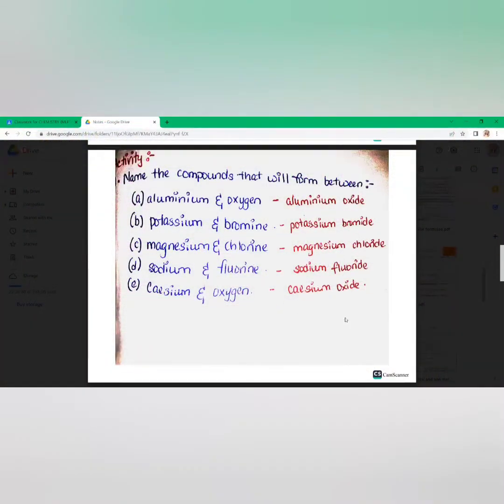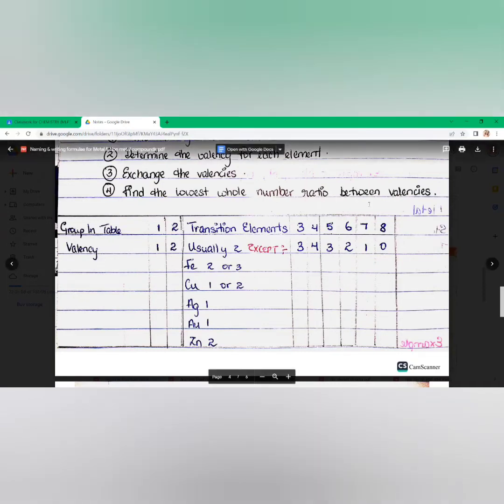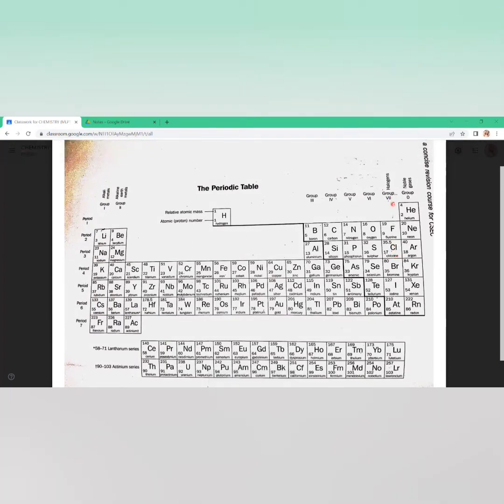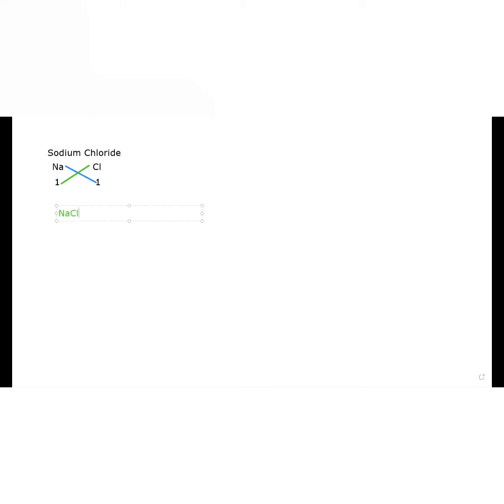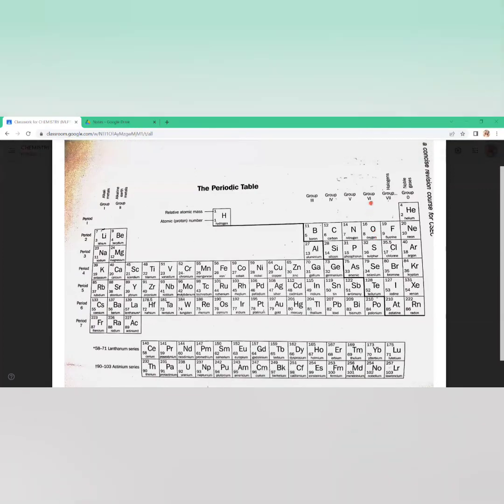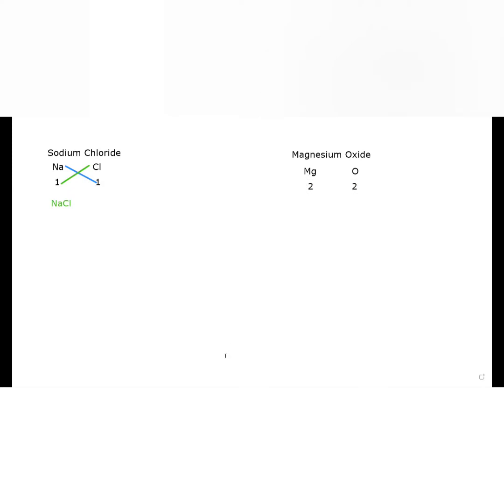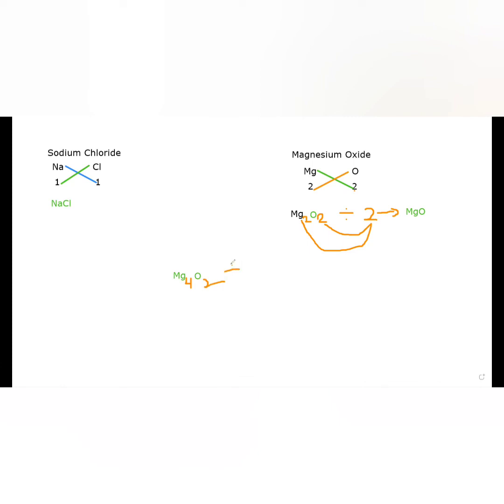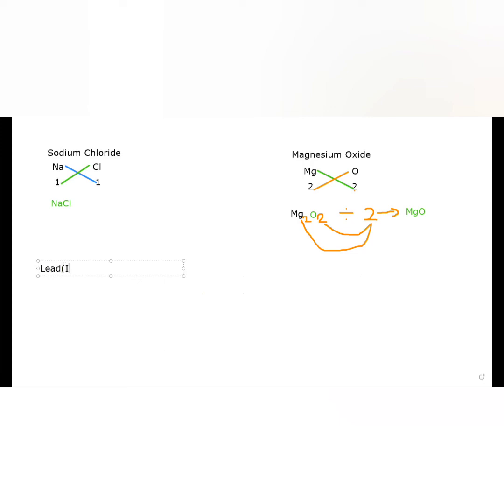CSEC CHEMISTRY. Writing Formulae of Metal and Non-Metal Compounds